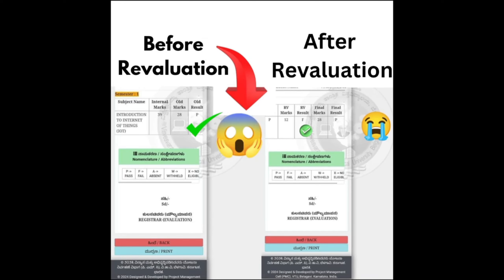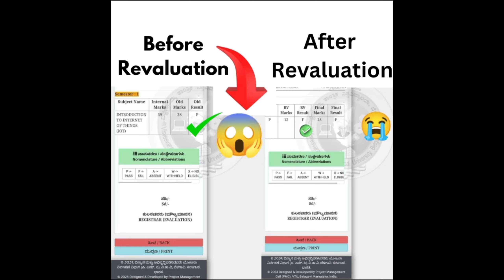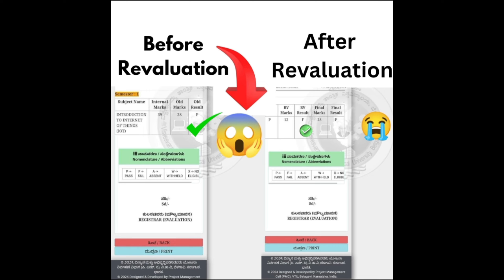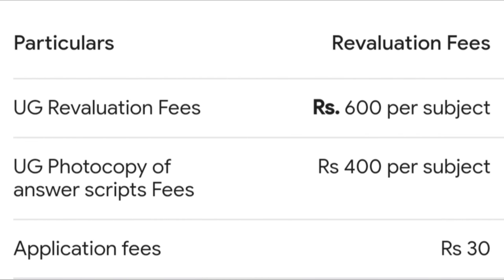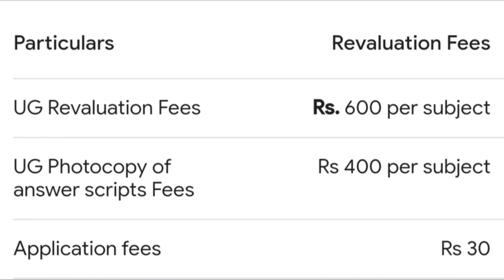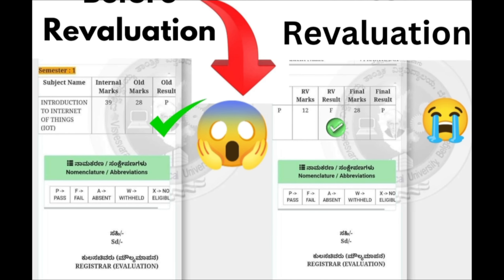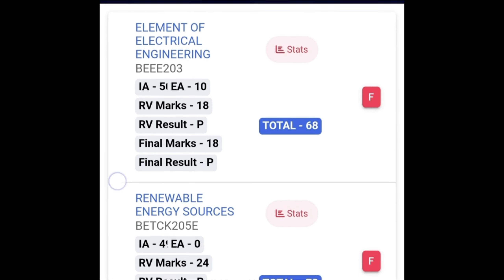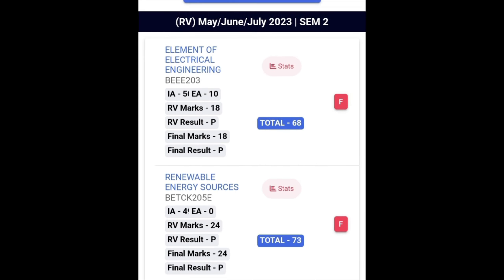Vtu Revaluation| Should You Apply ❌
Vtu Revaluation| Should You Apply ❌revaluation